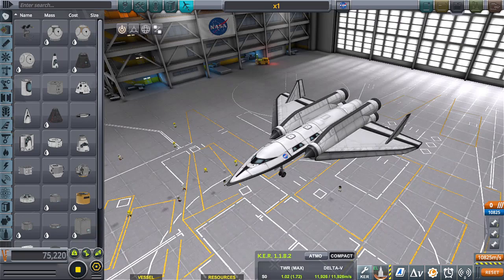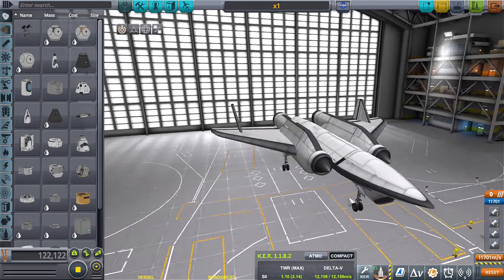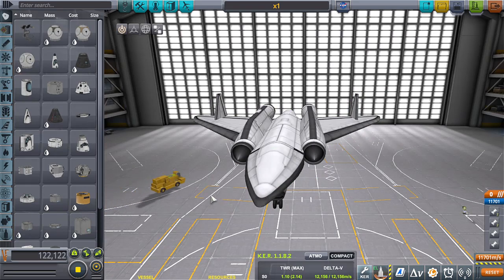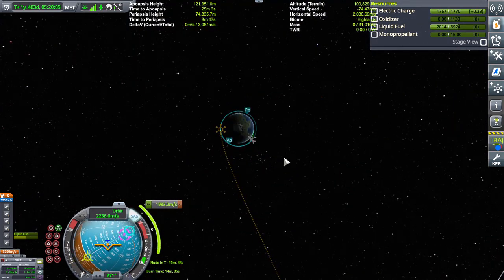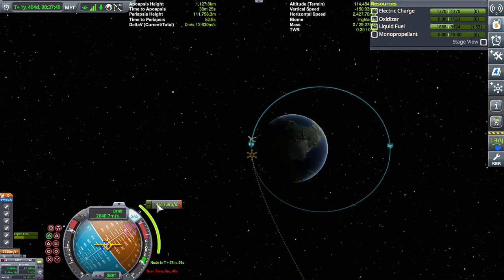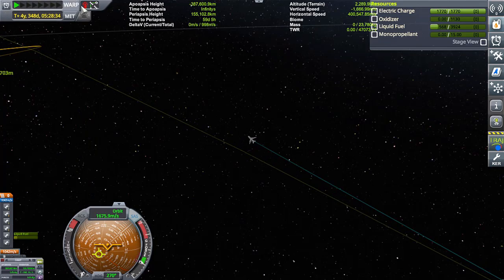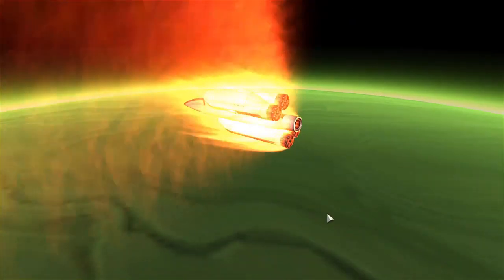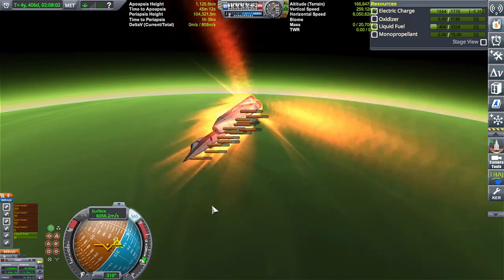TESTING A JOOL SSTO \ KERBAL SPACE PROGRAM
SSTO TESTING ಠ_ಠ

FREQUENTLY ASKED QUESTIONS AND ANSWERS :

1. When do you upload videos? - I make videos everyday.

2. What do you do for a living? - I work a full time construction job plus any overtime I can get.

3. Where can I download the craft file? - No downloads as of yet. I don't have the time, but these videos are meant for you to be inspired to build your own crafts. I try to make it so you can follow along with the build.

4. What is a SSRT ? -  SSRT means Single Stage Rocket Technology. It was a term used before the term SSTO was a thing.